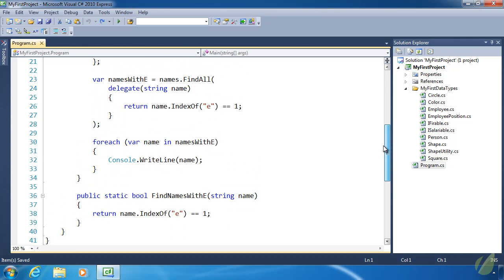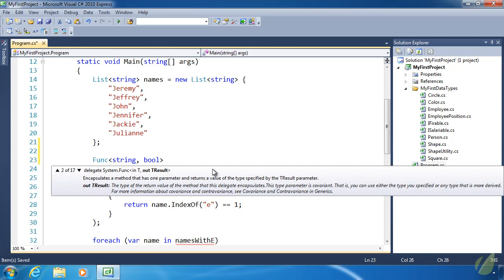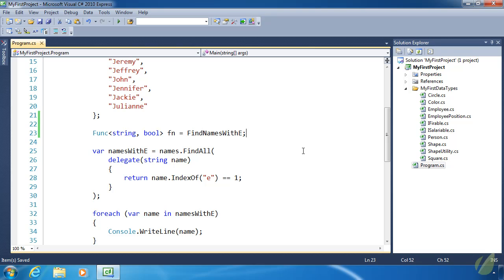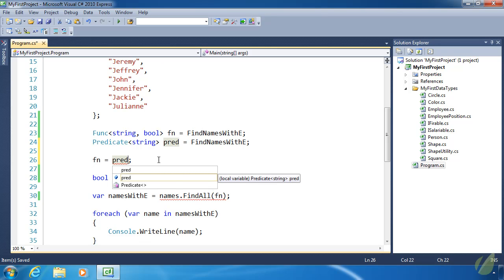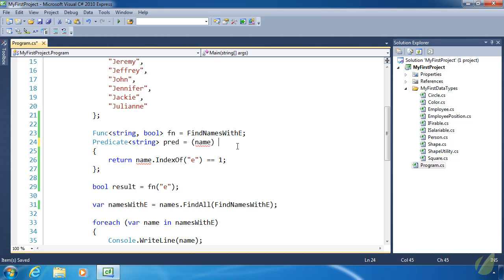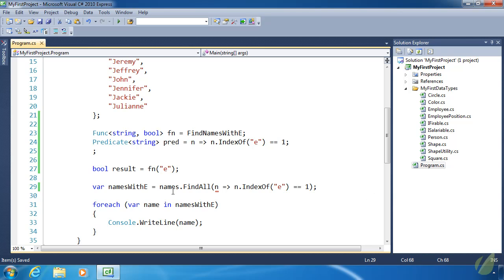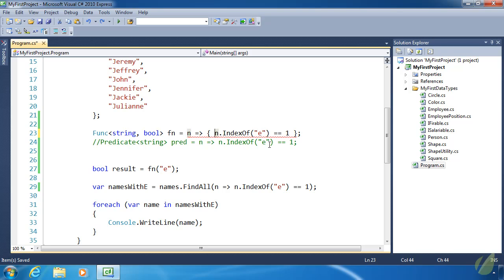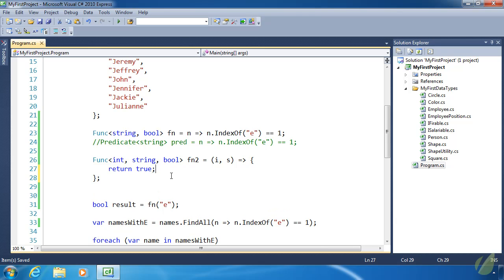Learn C# in 30 Days _ Lesson 27